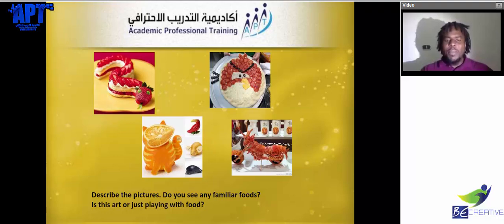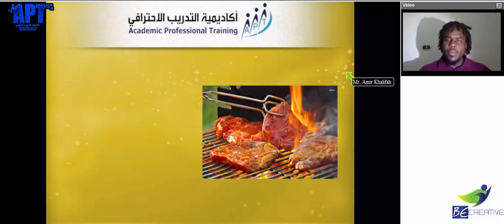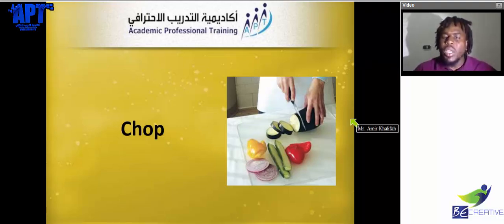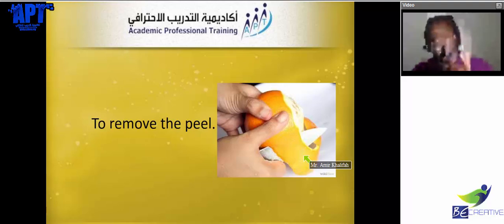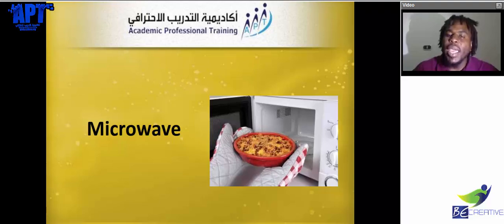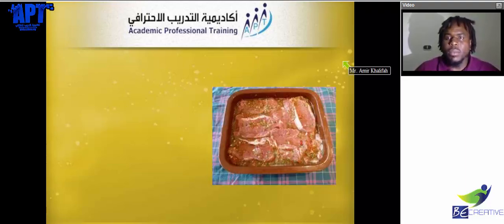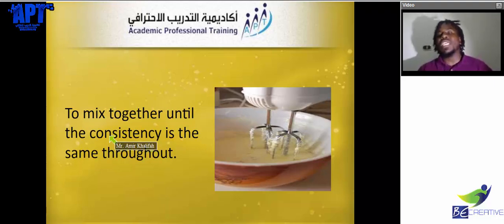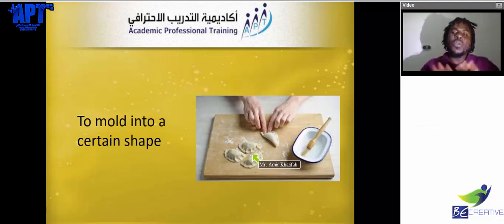level10 2 part1 English